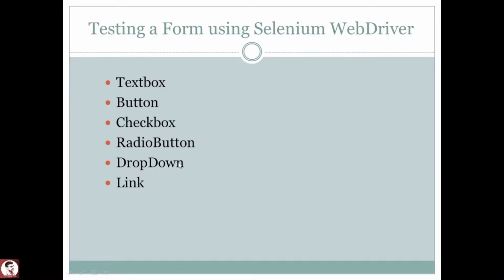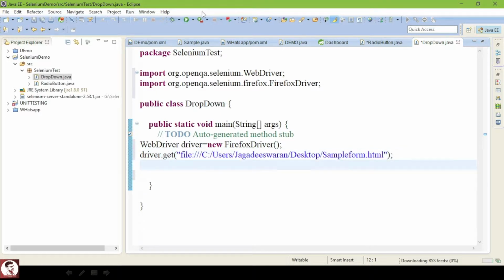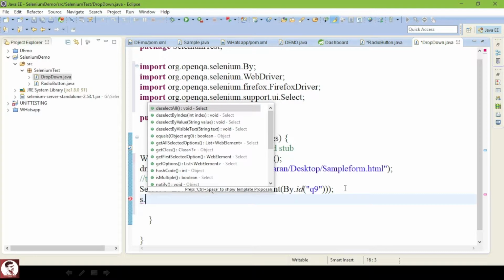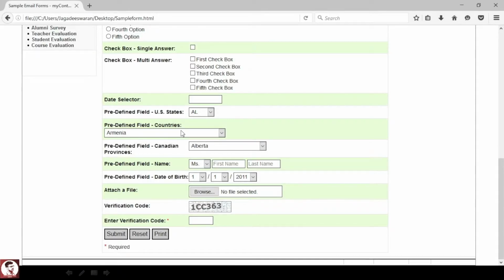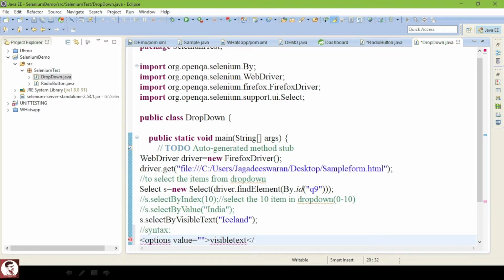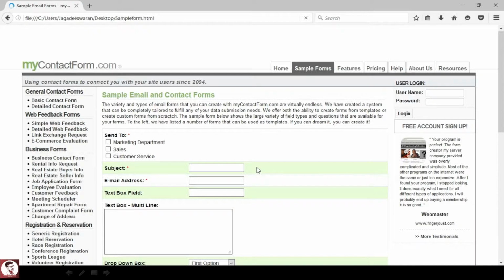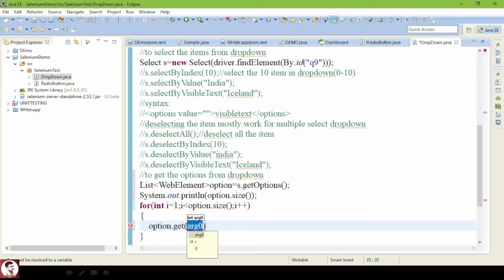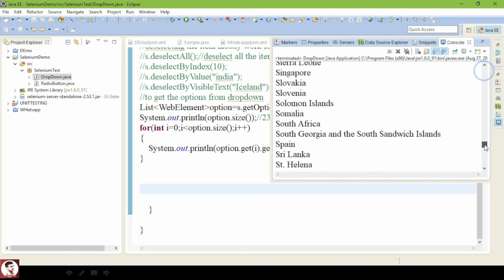How To Test Drop Down Using Selenium? (Selenium Course) Lecture - 11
In this video tutorial, we are going to learn how to test a form element in selenium Webdriver. Here I have given the demo for DropDown.

In Dropdown, we cannot perform the direct operation. In order to test dropdown, selenium has a build-in class SELECT. Using the class all operations are carried out.